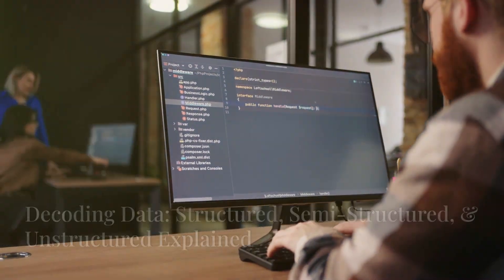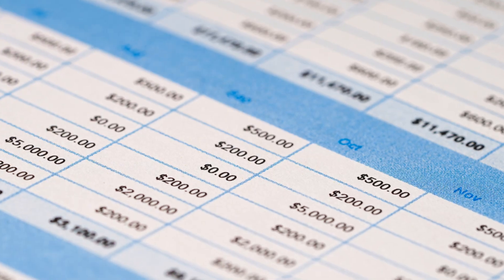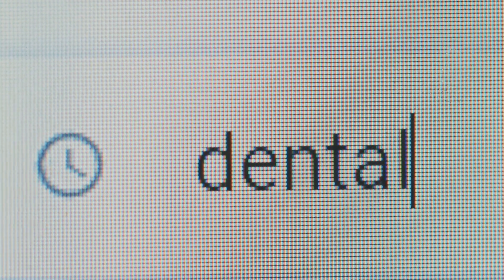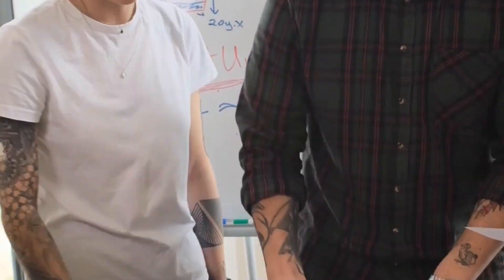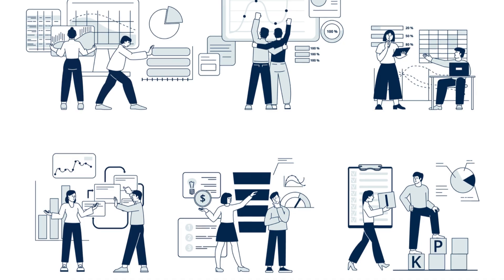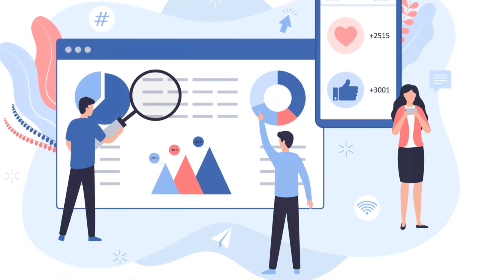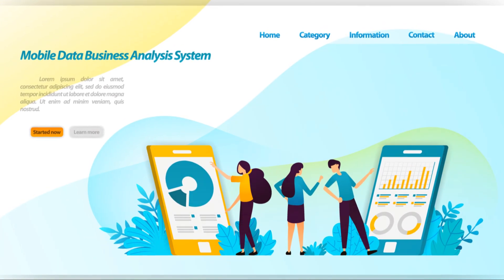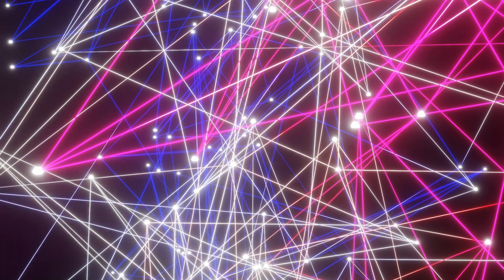Structured, Semi-Structured, and Unstructured Data: Key Differences Explained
Welcome to our comprehensive explainer video on the different types of data: structured, semi-structured, and unstructured.

In this video, we’ll dive into the key characteristics of each data type, their common uses, and the unique challenges they present. Understanding these differences is essential for effective data management and decision-making in today’s data-driven world.

What You’ll Learn:

Structured Data: Discover the highly organized nature of structured data.
Learn about common examples like SQL databases and spreadsheets.
Understand how its fixed schema makes it easy to store, query, and analyze.

Semi-Structured Data: Explore the flexibility of semi-structured data.
See examples such as JSON, XML, and key-value stores.
Learn why it's popular in modern web applications and APIs.

Unstructured Data: Understand the complexity of unstructured data with no predefined schema. Discover examples like emails, social media posts, images, audio files, and videos. Learn about advanced techniques like natural language processing (NLP) and computer vision for analyzing unstructured data.

Benefits of Watching This Video:

Gain a clear understanding of the differences between structured, semi-structured, and unstructured data.

Learn how to effectively manage and analyze different types of data in your organization.

Discover the appropriate tools and techniques for each data type to drive better decision-making.

Have questions or want to suggest a topic for our next video?